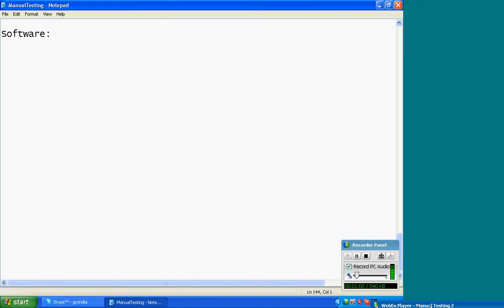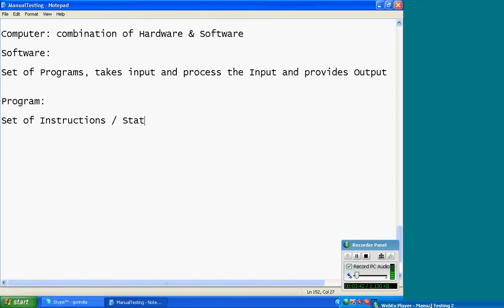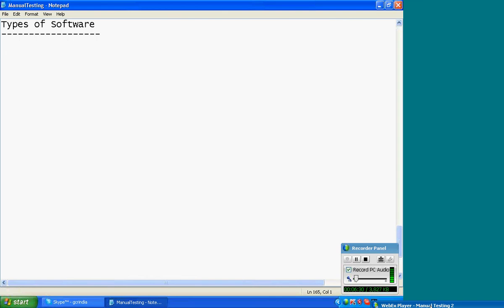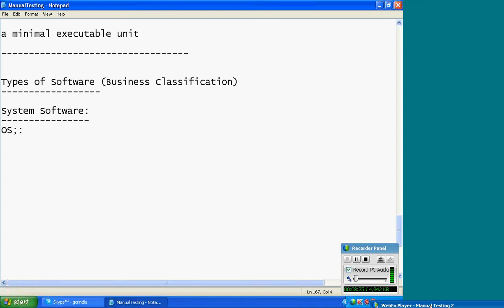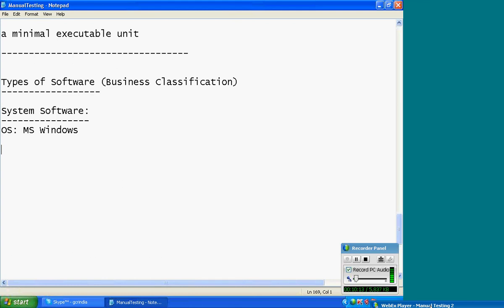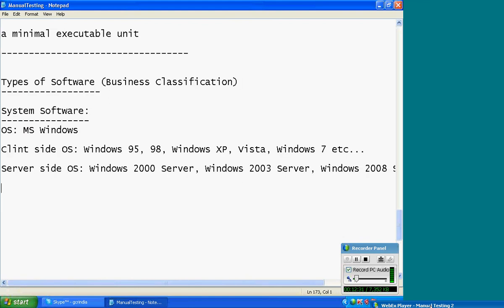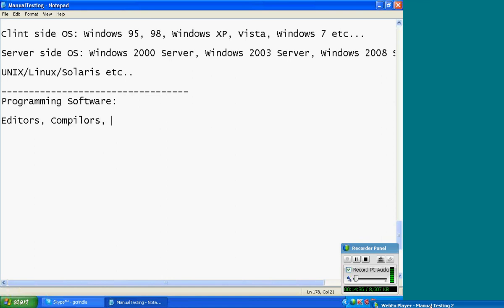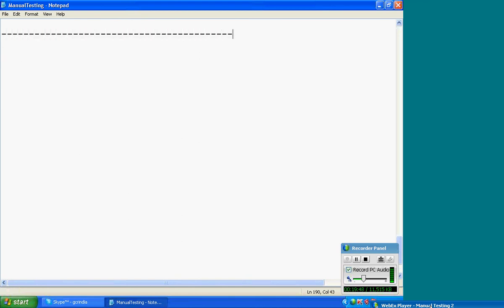Types of Software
Types of Computer software video, it explains System Software, Development software and Application software.